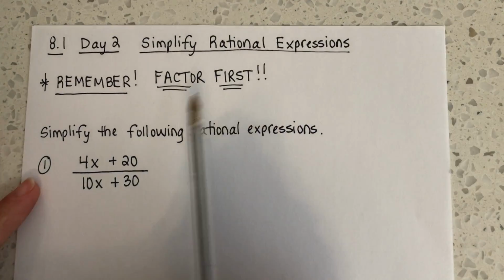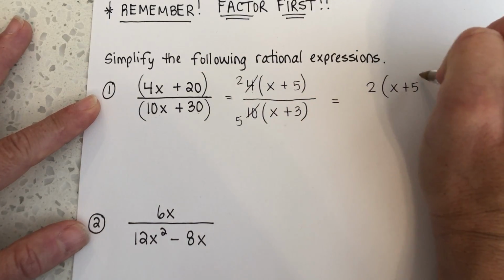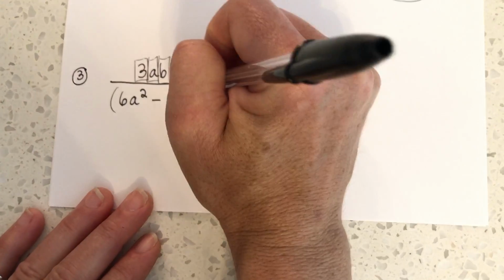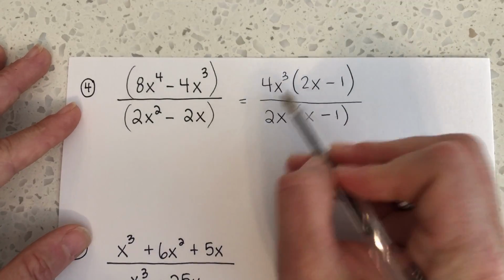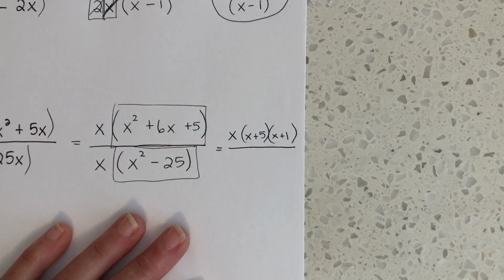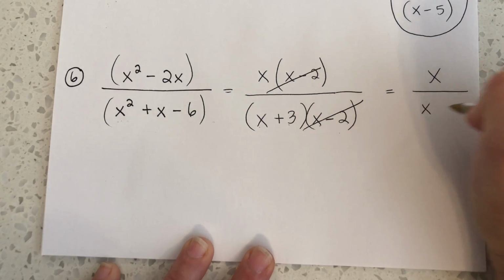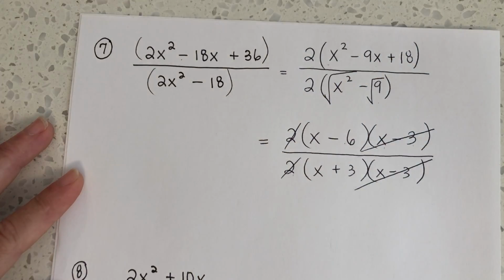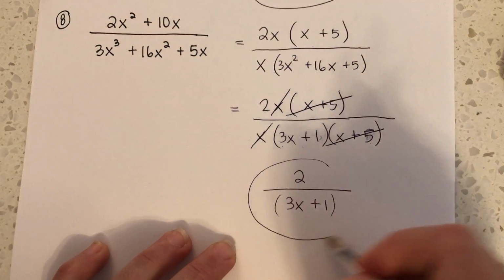Alg 2 CP 8.1 Day 2 Notes Video